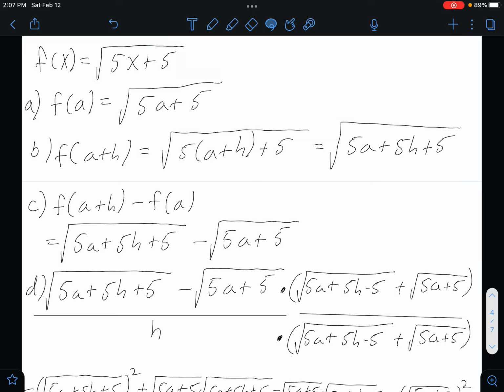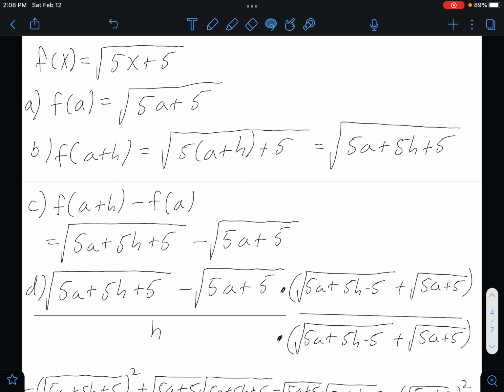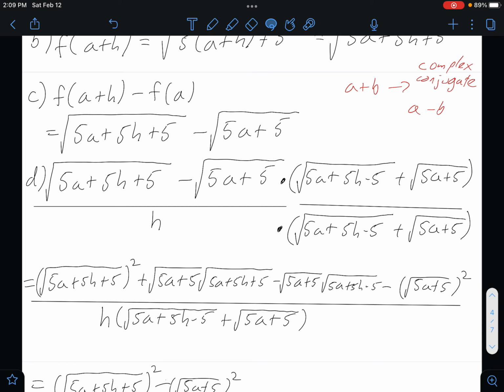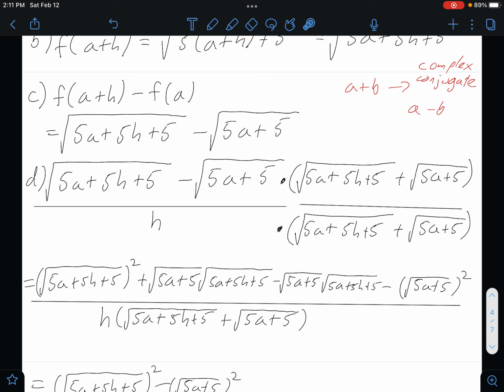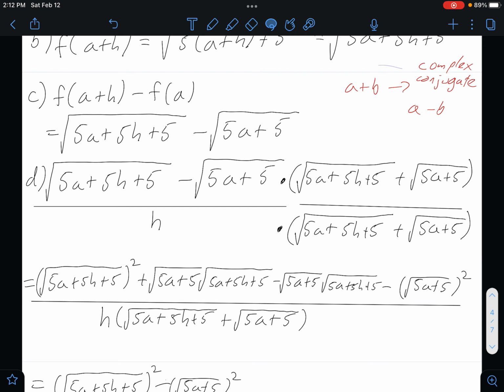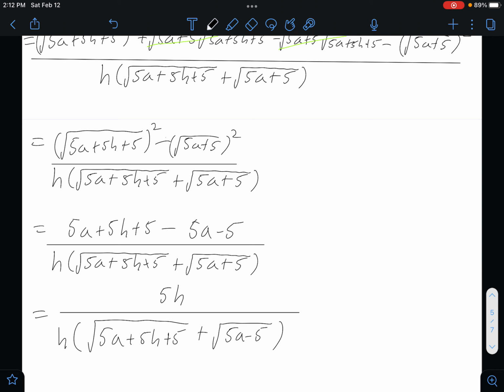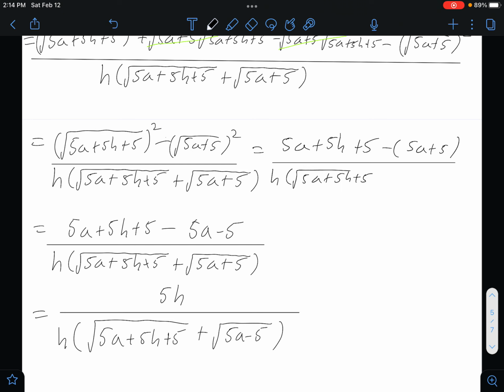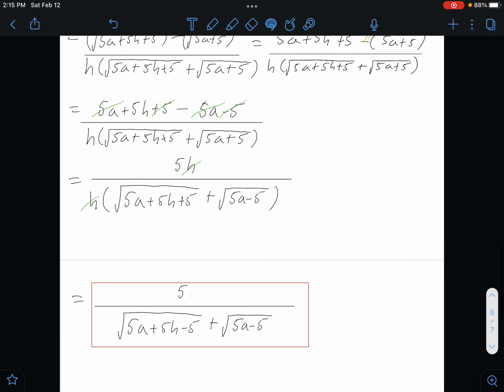Difference Quotient with a Radical Function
Follow along as we calculate the difference quotient where f(x) is a radical function.